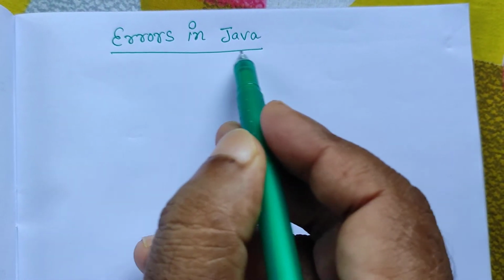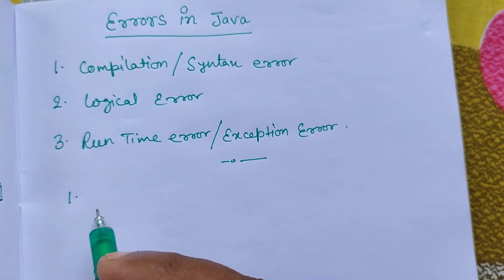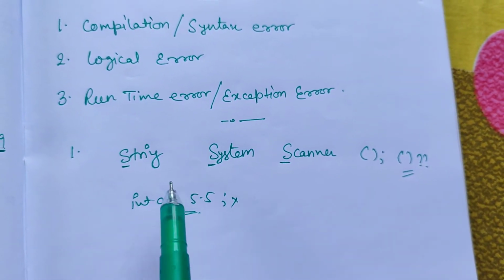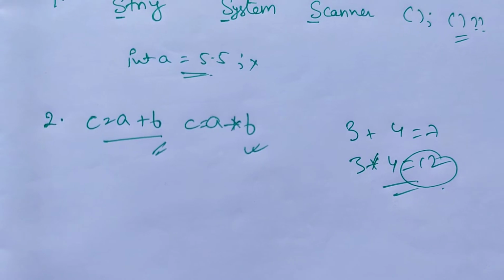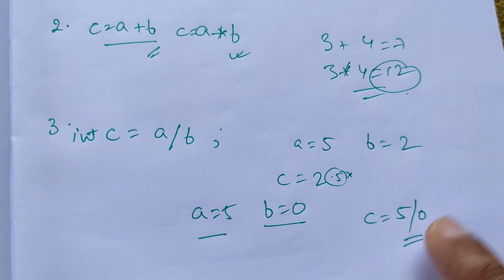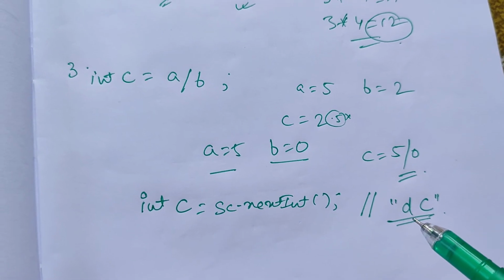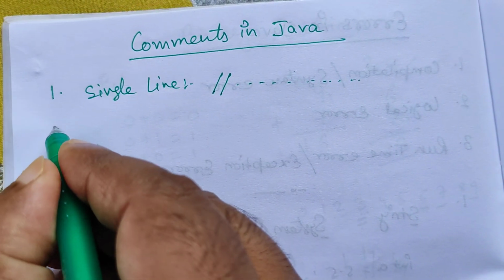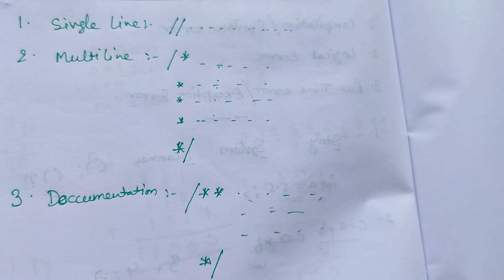ERRORS AND COMMENTS IN JAVA | ICSE CLASS 9 | CHAPTER 4